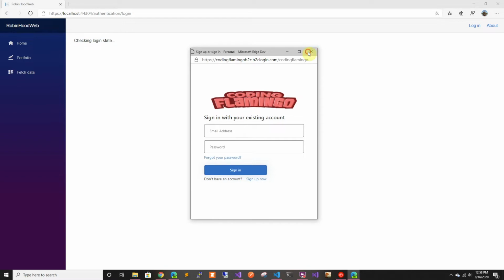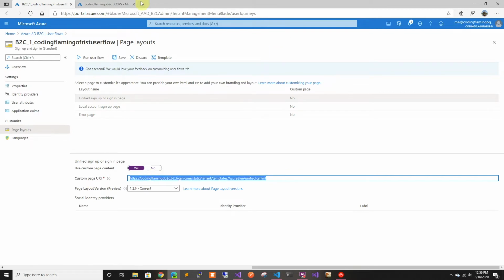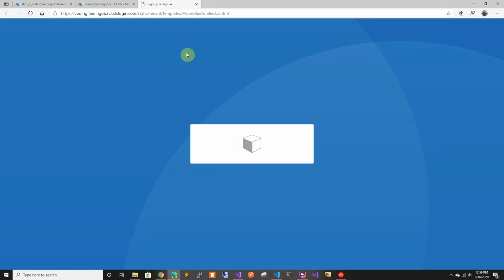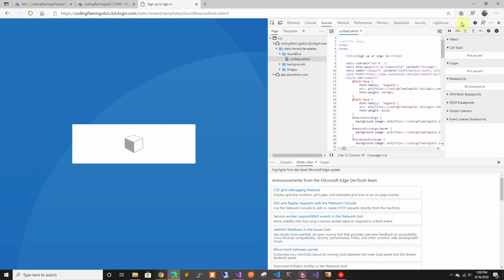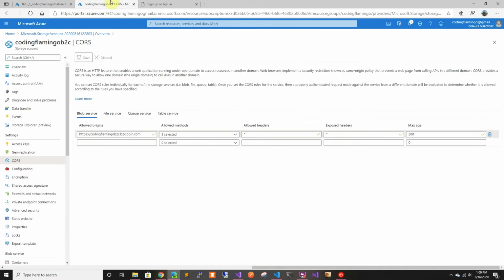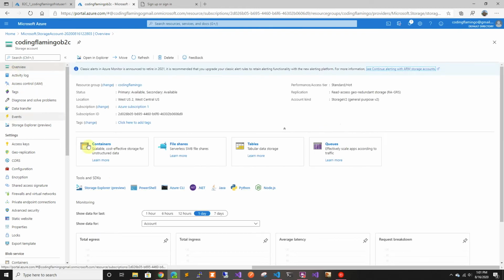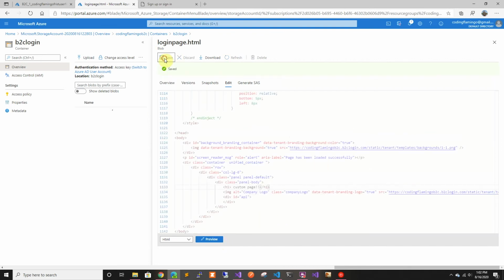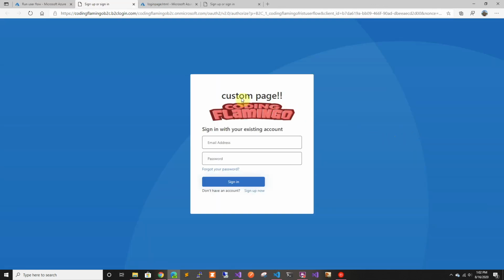How to Customize Azure B2C UI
This is the second Video of the Azure B2C video series, in this video we take a look at customizing the UI so it looks more like your application.